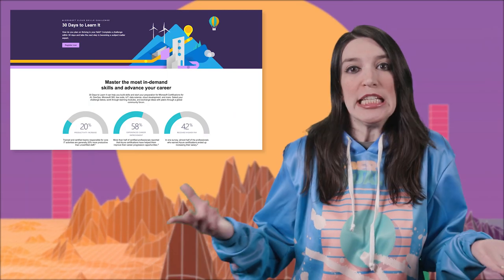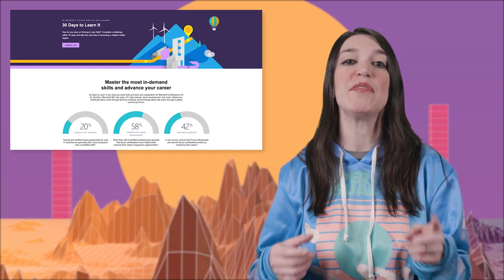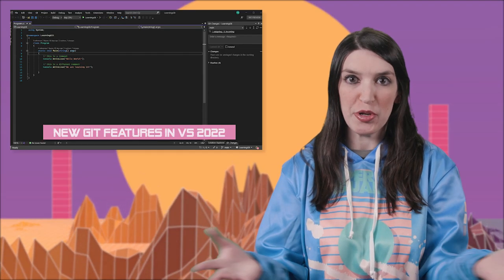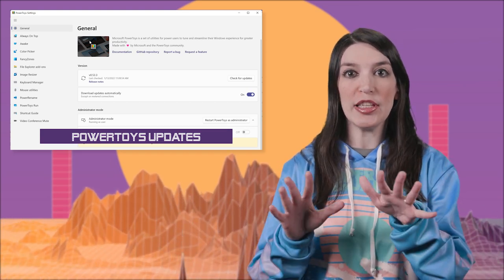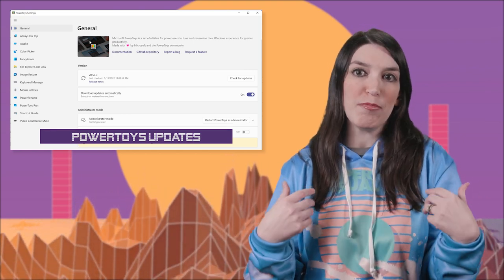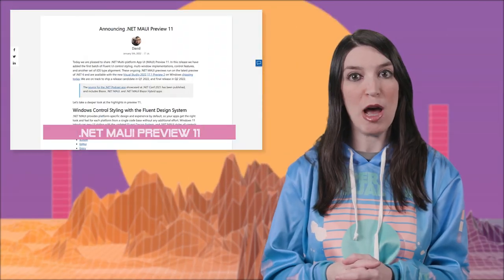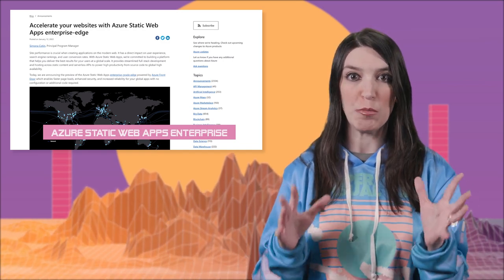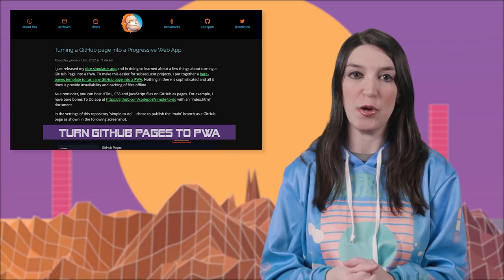The Download: PowerToys, VS Git, and Wordle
This week on The Download, Christina is happy to be in 2022, covering the latest developer news, including:

00:00 - Introduction
0:40 - 30 Days to Learn It Challenge
1:35 - New Git Features in Visual Studio 2022
2:32 - PowerToys Updates; Download
3:54 - Windows Wednesday
4:15 - .NET MAUI Preview 11
4:35 - Azure Container Apps CI/CD
4:48 - Azure Static Websites Enterprise-edge
5:25 - Turn a GitHub Page into a PWA
5:40 - Christina's Pick of the Week: Wordle and New York Times profile